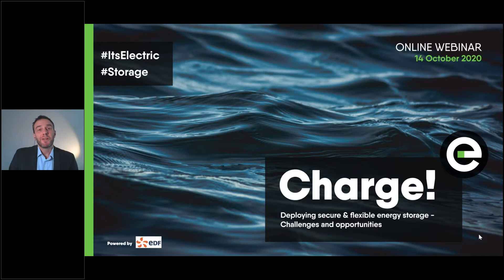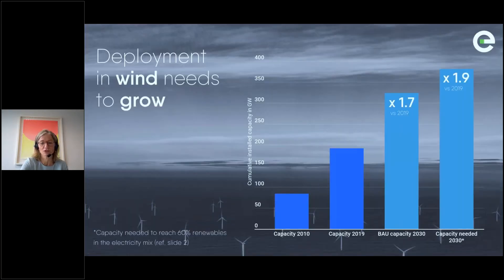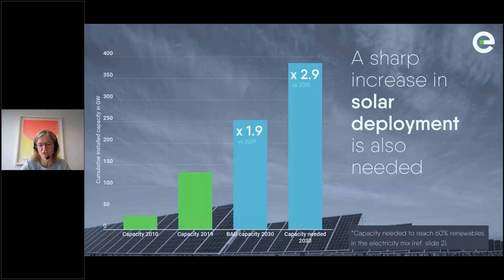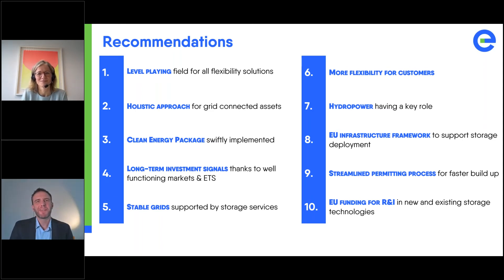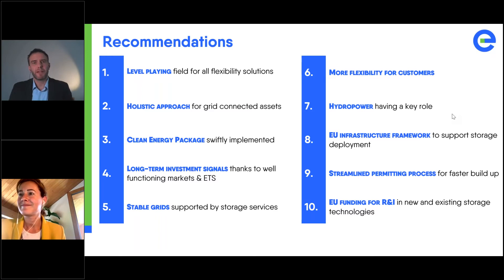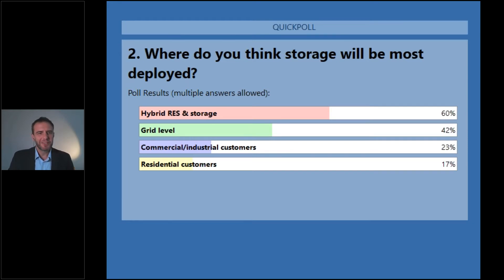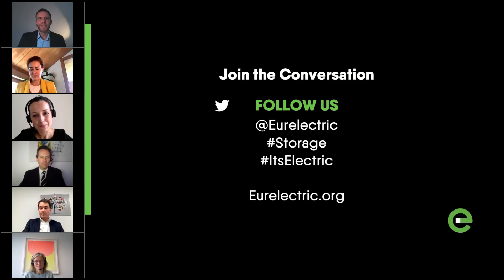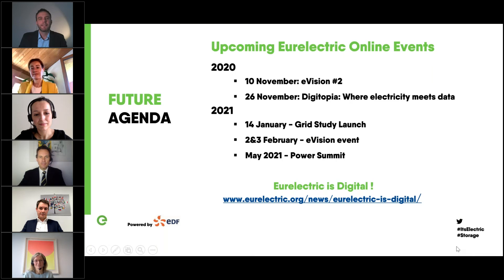14/10/2020 webinar: 'Charge! Deploying Secure & Flexible Energy Storage - Challenges/Opportunities'